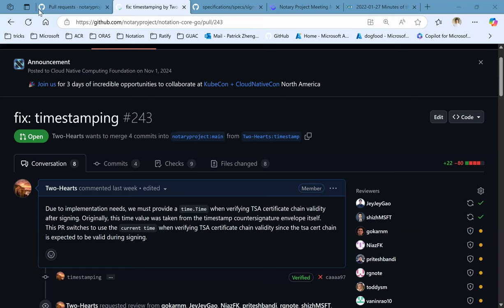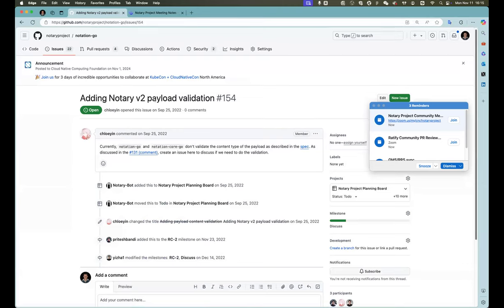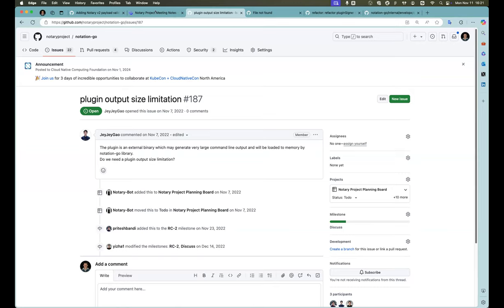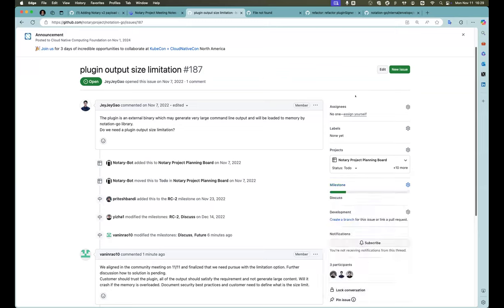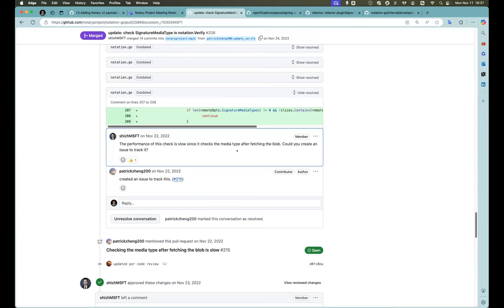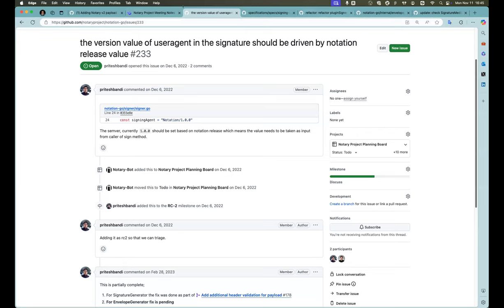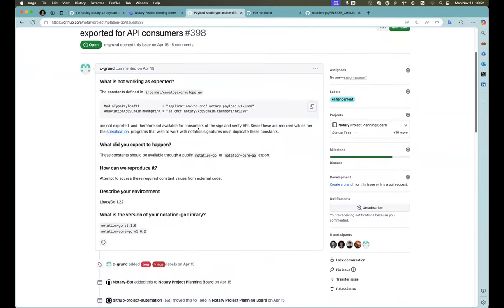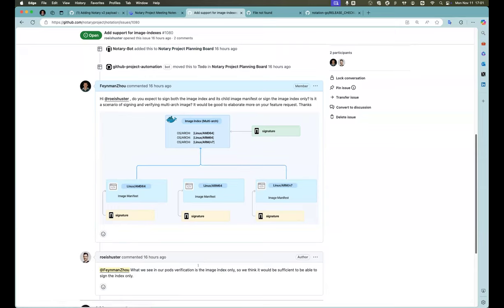CNCF Notary Project Meeting Nov 11 2024